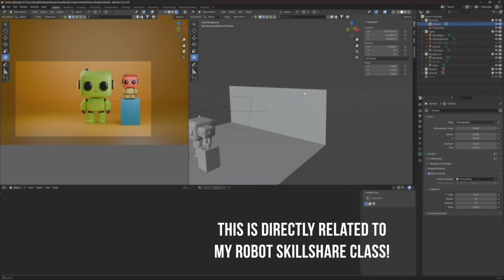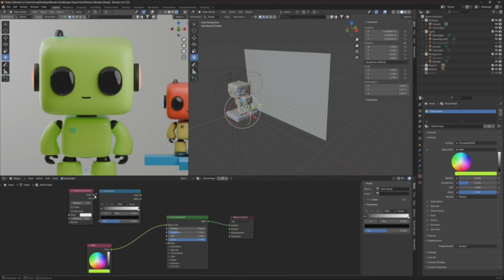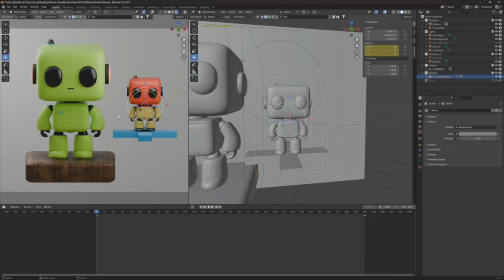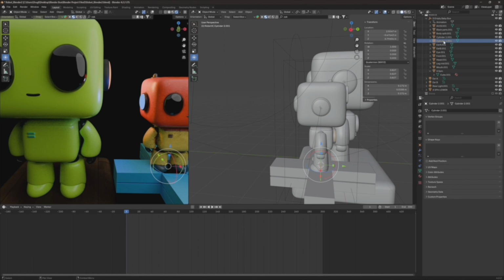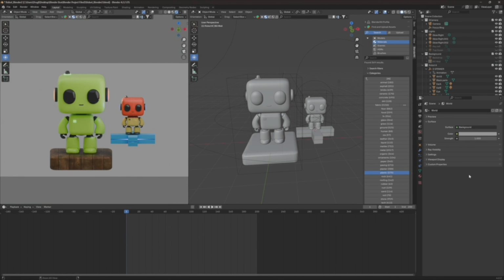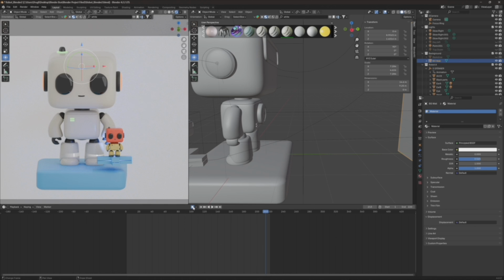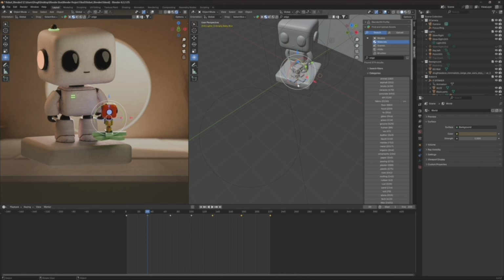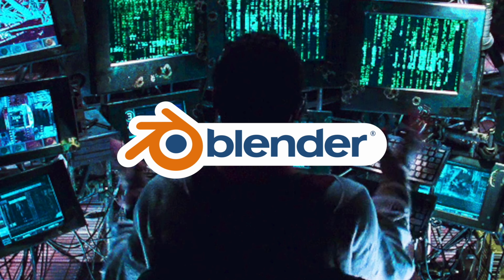Skillshare Extras: Nomad Sculpt | Blender Robot Class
So pumped to work with @Skillshare for my new class!!
Learn a new 3D workflow and create a robot with Skillshare Top Teacher Dave Reed!

Nomad Sculpt has changed the game when it comes to 3D, but did you know you can import your sculpt into Blender?  Blender opens up a world of options from unlimited lights, more detailed and controlled materials, more realistic processing, animation,  and phenomenal 3D renders, and that's just the tip of the iceberg!

Join Top Teacher Dave Reed in this 1 hour Nomad Sculpt to Blender crash course as he guides you through a complete workflow from Nomad Sculpt on an iPad (or Android tablet) to Blender (Computer).  He's broken down the process in Blender to be completely beginner friendly and digestible.

Follow along as Dave walks you through:

The basics of Nomad Sculpt, where you'll 3D sculpt a cute robot and complete build from top to bottom in Nomad.
How to prepare a Nomad Sculpt file for exporting to Blender
Blender Basics like project setup, importing a sculpt, lighting, camera options, focus, render setup, and export.
Whether you're brand new to 3D sculpting or have been sculpting in Nomad for a while and maybe feel like you’ve hit a plateau, this class is perfect for you. While Nomad is fun and offers great renders, Blender is powerful enough to create just about anything you could imagine and then some. No need to be afraid of Blender anymore, Dave will walk you through all you need to know to bring your sculpts to life.
Let's make magic with Nomad Sculpt & Blender 💯

Ready to get serious? - Skillshare

*AUDIO*
Shure SM7db
iPhone 13 Pro (Overhead Sculpting)
Rode VideoMic NTG (Talking heads)